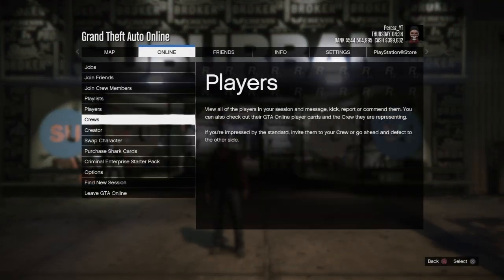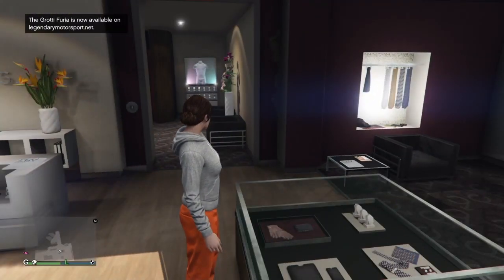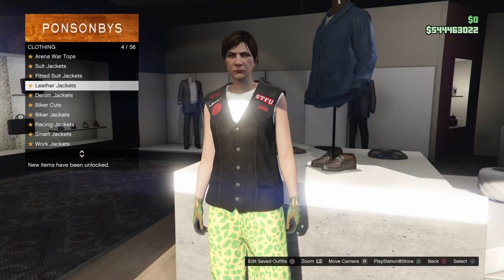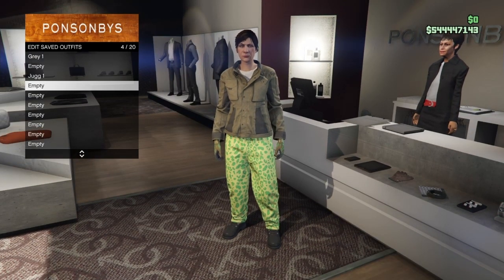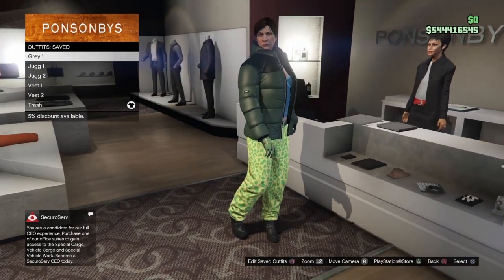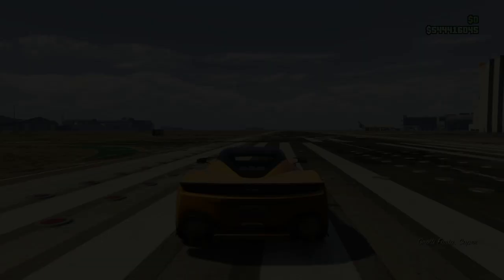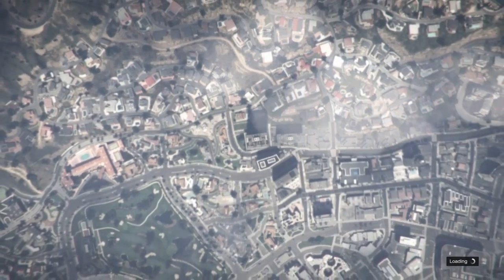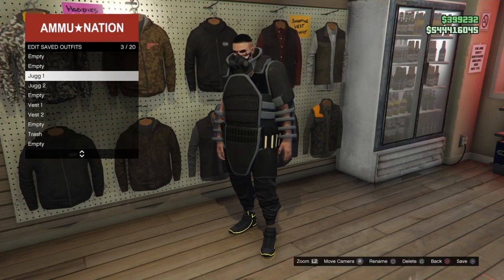GTA 5 How To Get Multiple Modded Outfits All at ONCE! 1.50! (GTA 5 Online Clothing Glitches 1.50)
Credit: iamstormz